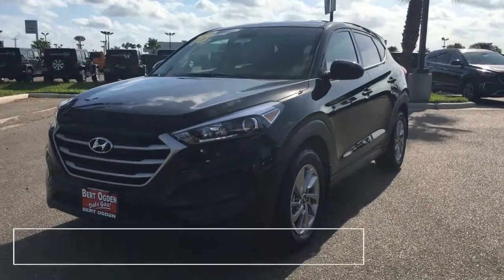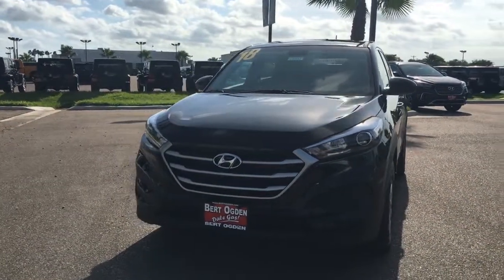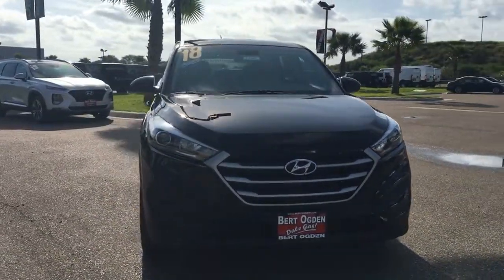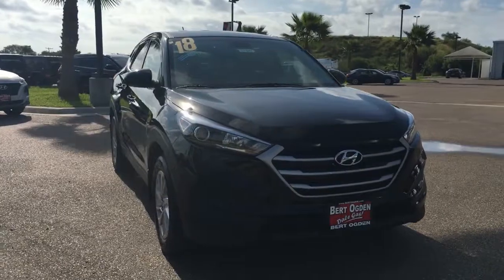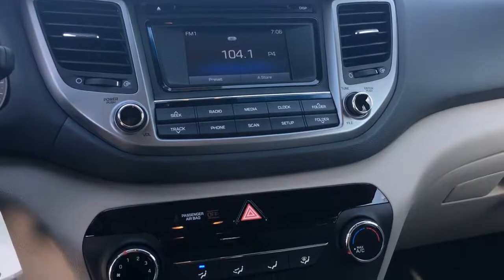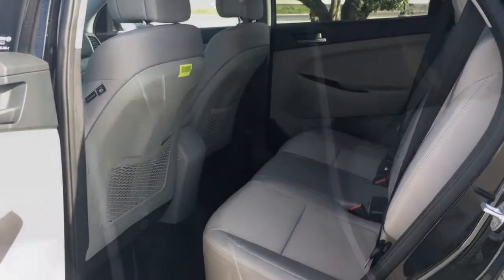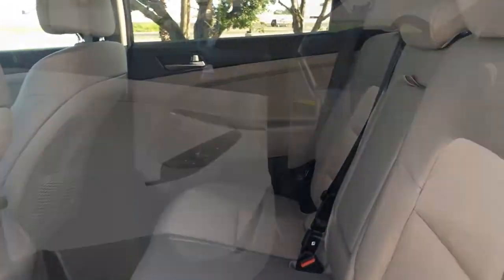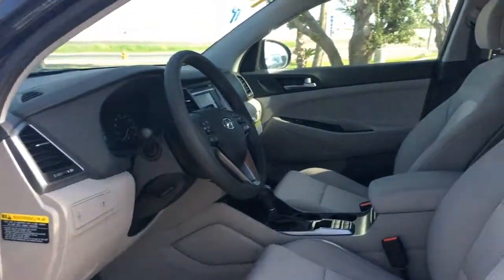2018 Tucson - Bert Ogden Hyundai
Just take the Altas Palmas exit in Harlingen! Dale gas!